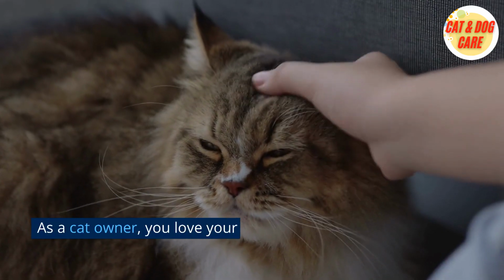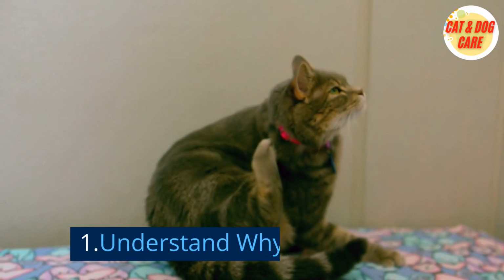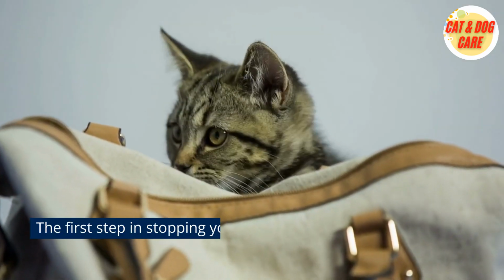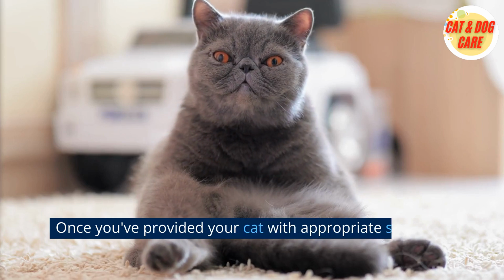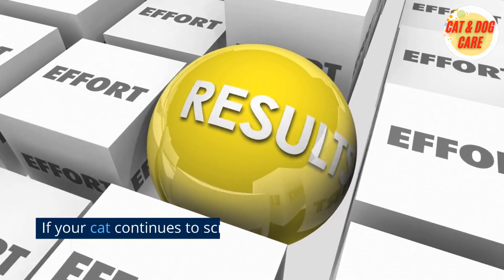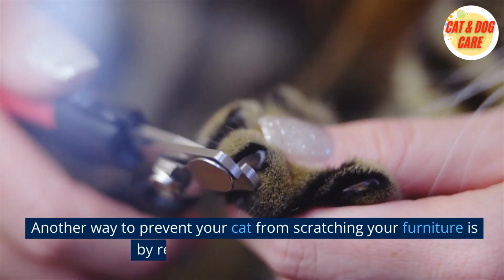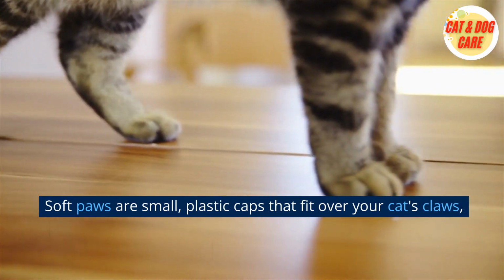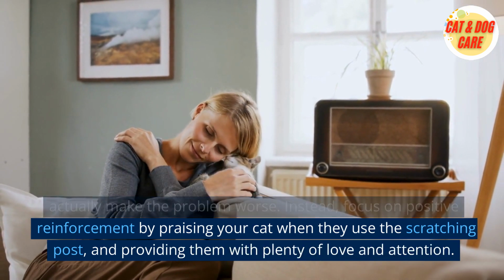How Do I Stop My Cat From Scratching Furniture / Cat Care / Cat and Dog Care /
"🐾 Is your cat friend wreaking havoc on your furniture? Say goodbye to scratched couches and hello to a happier home with our Cat Grooming Guru channel!

🐱✨ Learn expert tips and tricks on why cats scratch, how to prevent it, and foster a scratch-free environment for your beloved pet.

🔍 In this video, we dive into the reasons behind cat scratching and provide practical solutions to keep your furniture intact. From understanding your cat's natural instincts to introducing cat-friendly alternatives, our Guru has you covered!

🚫 No more frustration—discover effective methods to stop your cat from scratching the couch and redirect their energy into positive behaviors. Join us on a journey to create a harmonious living space for both you and your furry friend.

Your sofa will thank you, and your cat will love you even more. Let's make your home a scratch-free zone together! 🏡 Welcome to Cat Grooming Guru, your go-to destination for feline care excellence! Whether you're a seasoned cat parent or a newbie, our channel is packed with valuable insights to enhance your cat care skills.

🌟 Cat Grooming Tips: Explore the secrets of effective cat brushing and combing, with step-by-step guidance to keep your kitty's coat sleek and shiny. Learn the art of feline pampering from the best in the business.

🚿 Cat Cleaning Essentials: Discover the must-have tools and products for maintaining your cat's hygiene. From gentle shampoos to specialized brushes, we've got you covered for a spa day your feline friend will love!

🤔 Understanding Cat Behavior: Unravel the mysteries of cat behavior with expert advice. Decode your cat's signals, prevent over-grooming, and foster a happy and stress-free environment for your furball.

💪 Cat Health and Wellness: Dive into the world of cat health, covering topics like nail cutting, common health issues, and preventive care. Keep your cat in top shape with our informative videos and expert recommendations.

🎓 Cat Training Techniques: Become a pro at cat training with insights from renowned experts like Jackson Galaxy. Explore effective methods to address behavior challenges and strengthen the bond with your feline companion.
🐾 Types of Cats: Delve into the fascinating world of cat breeds. From playful Persians to adventurous Bengals, learn about the unique characteristics of different cat types.
📺 Inspired by Jackson Galaxy: Drawing inspiration from the renowned cat behaviorist, Jackson Galaxy, our videos are crafted with love and expertise.
Ready to become a Cat Grooming Guru yourself? Let's make every day a purr-fect day for your beloved feline companion! 🐾💖